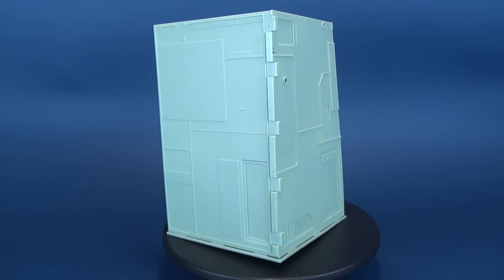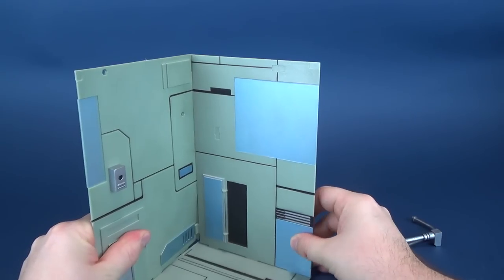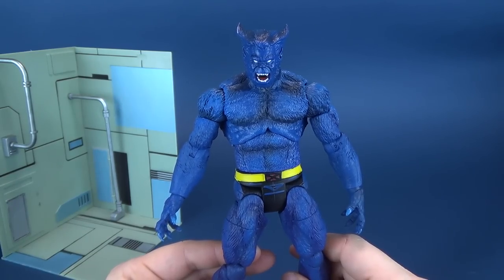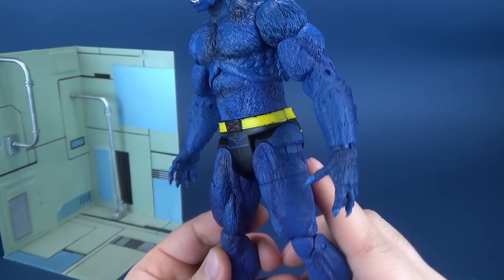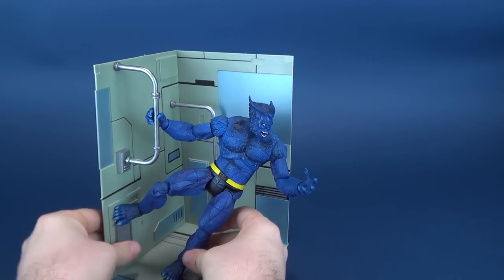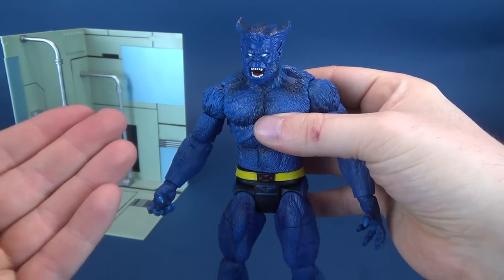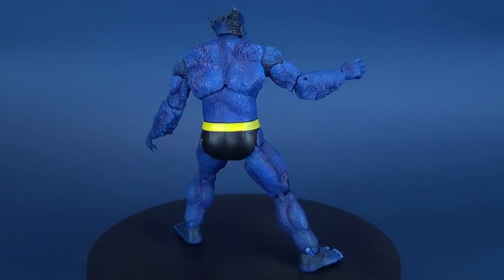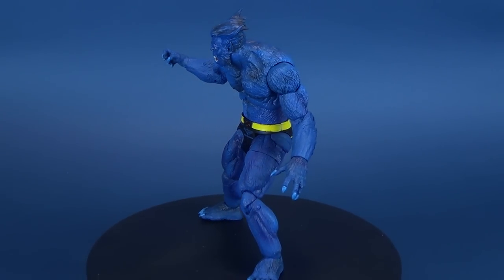Diamond Select Marvel Select Beast | Video Review